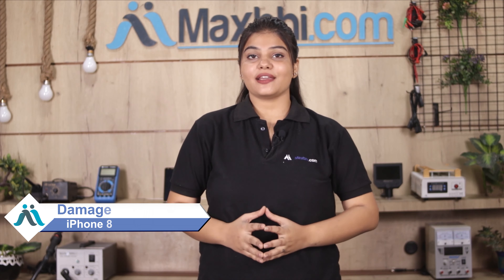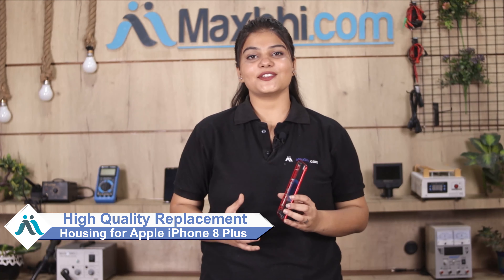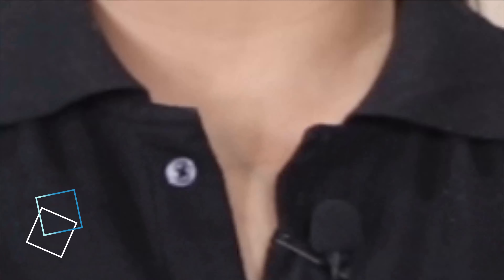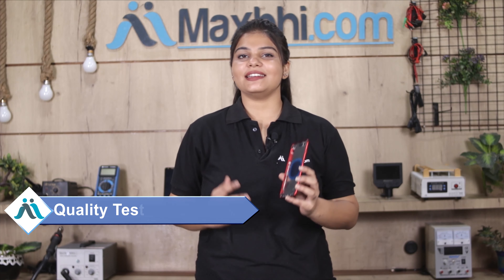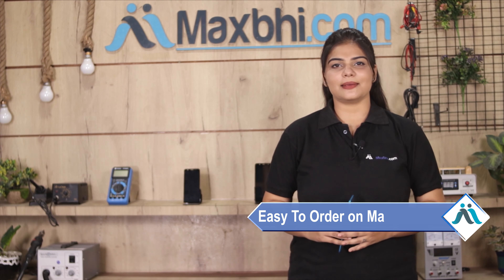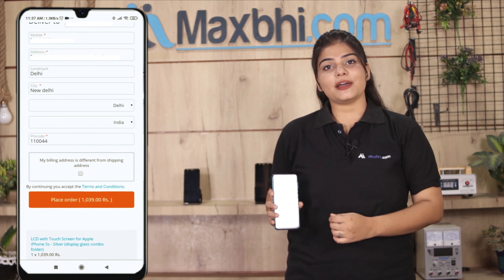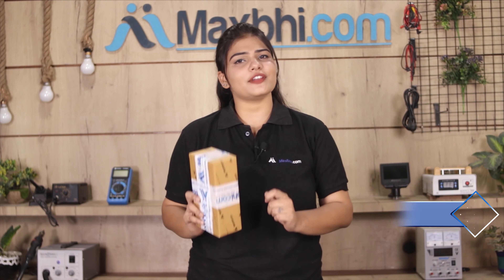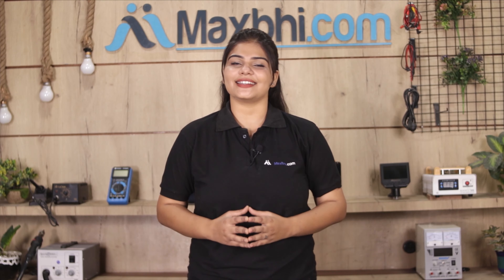Buy Apple iPhone 8 Plus 256GB Housing, Free Delivery High Quality Best Price Maxbhi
Damaged Housing in your Apple iPhone 8 Plus 256GB? The replacement Housing for Apple iPhone 8 Plus 256GB comes with replacement warranty and the shipping is done in secured packing to make sure you get the product in perfect shape.